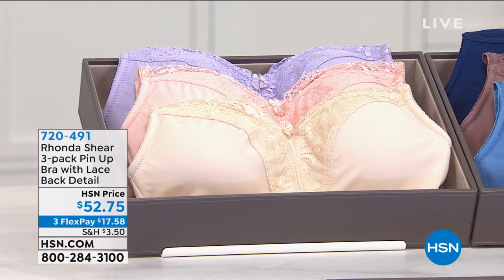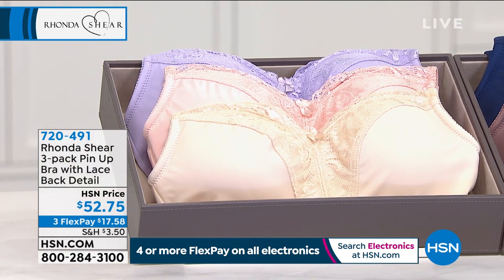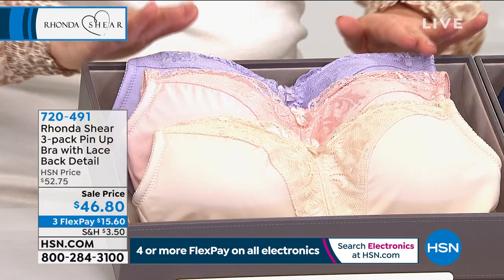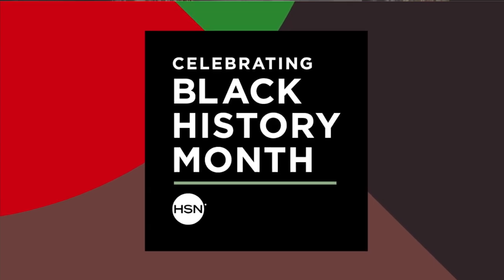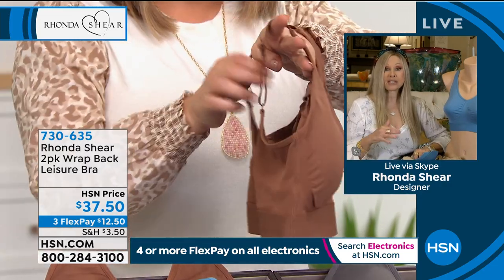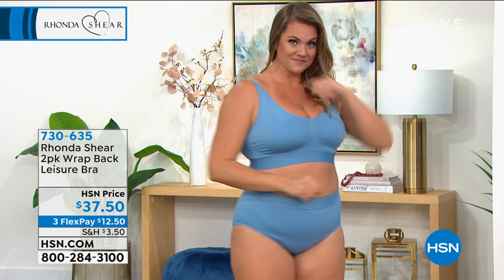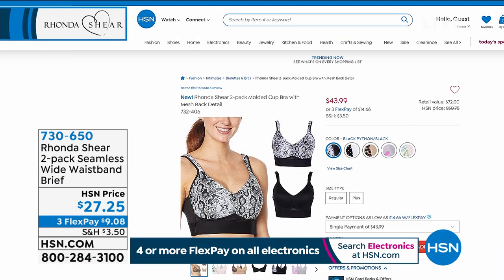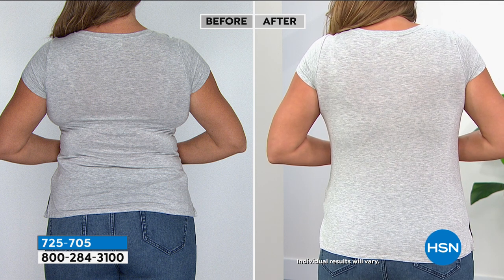HSN | Rhonda Shear Intimates and Loungewear 02.06.2021 - 06 PM